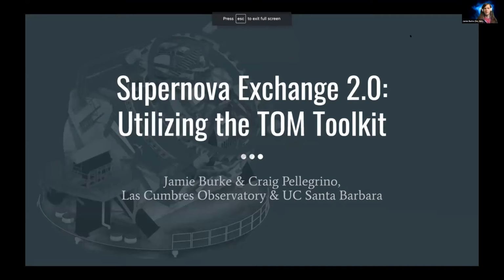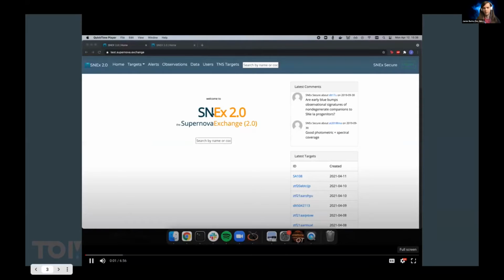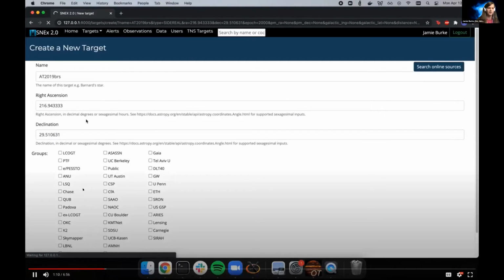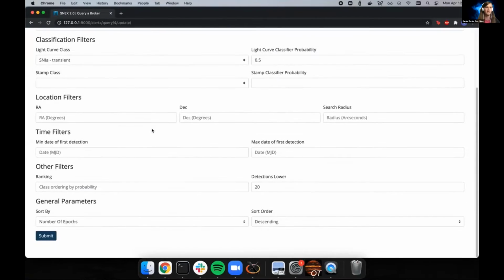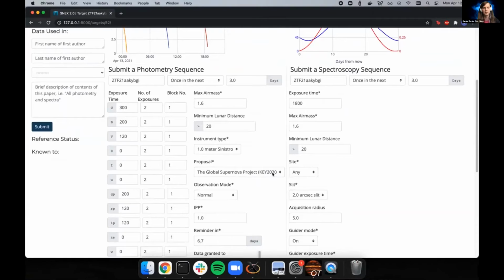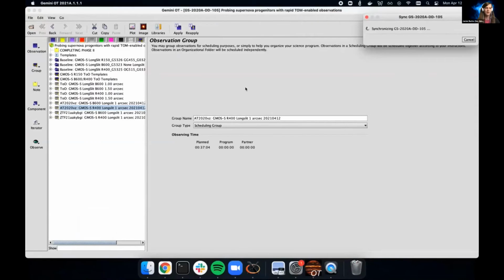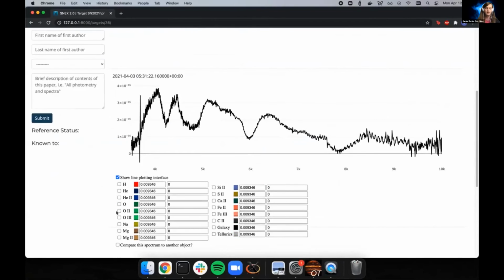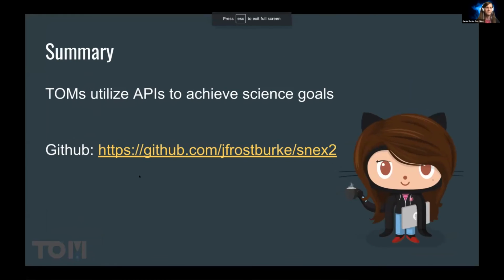LSSTC Enabling Science Broker Workshop 2021 34 Extragalactic AEON TOM Jamie Burke